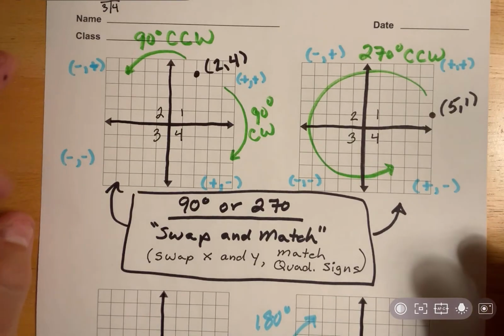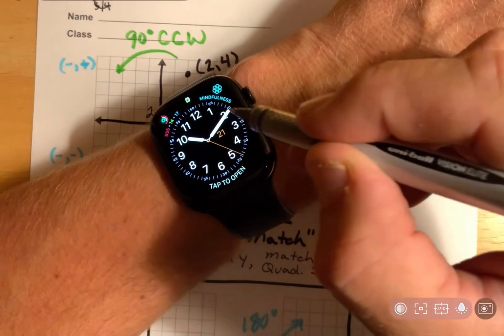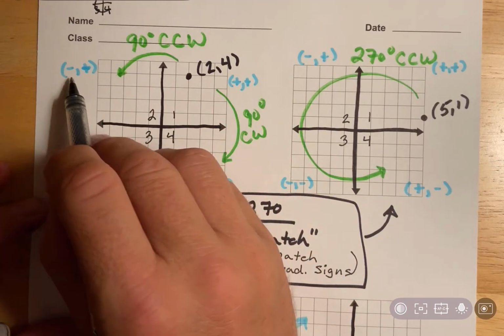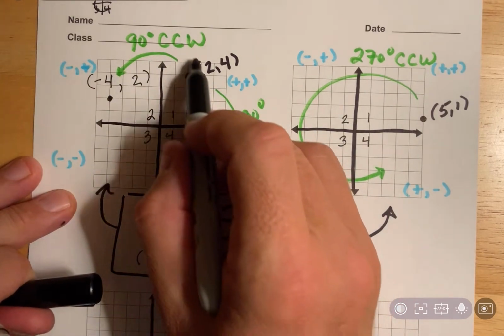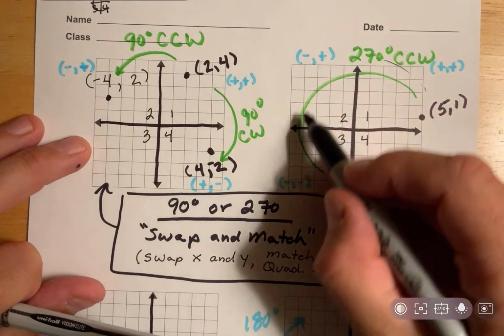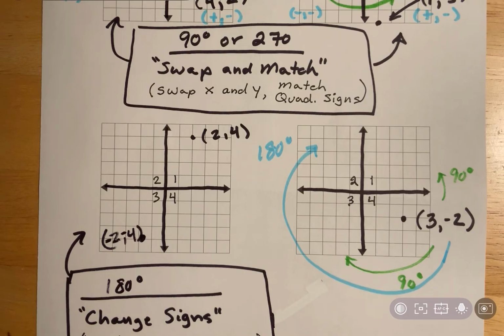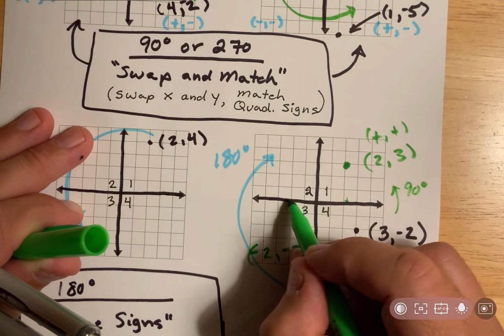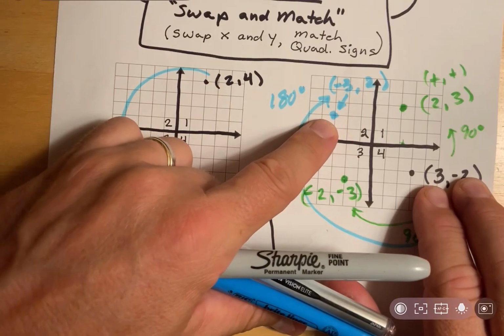Rotations of Coordinates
This video walks through the process of changing coordinates when rotating 90°, 180°, and 270°.